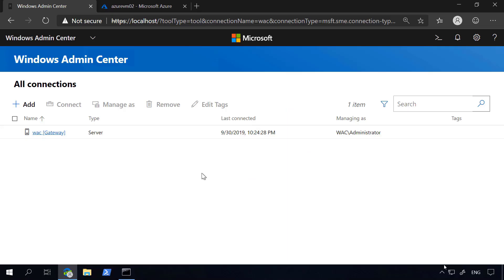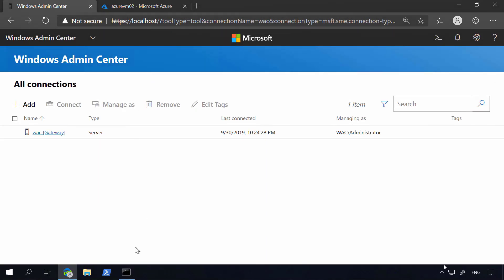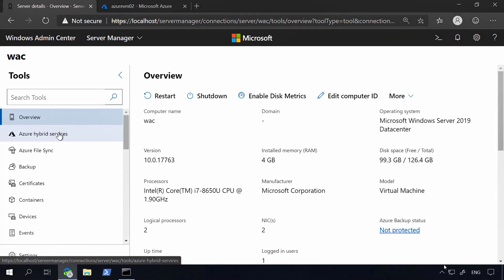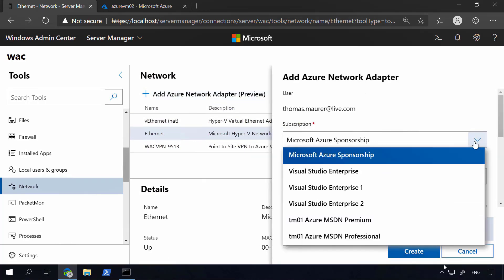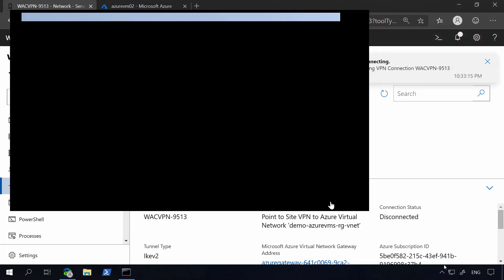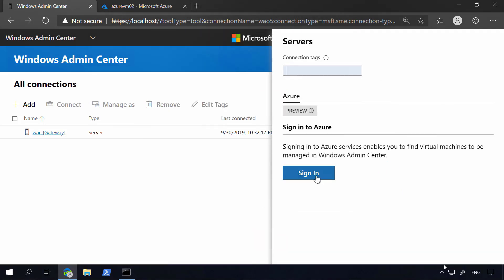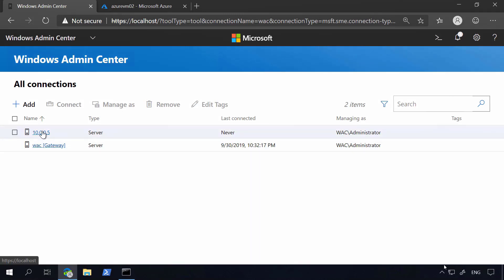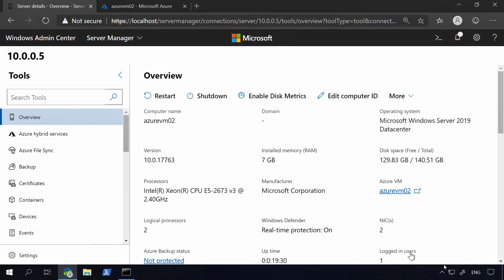Manage an Azure VM ☁ with on prem Windows Admin Center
This is how you can manage Azure virtual machines (VMs) from a on-prem Windows Admin Center installation